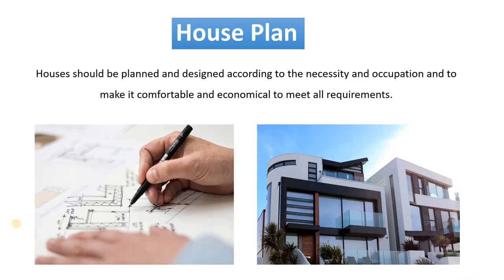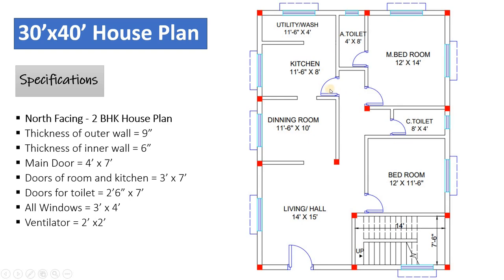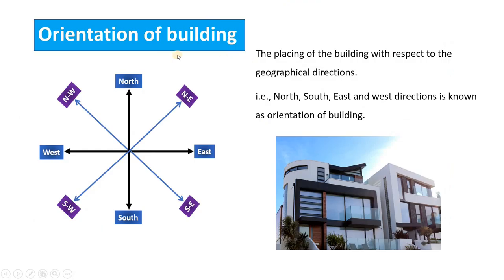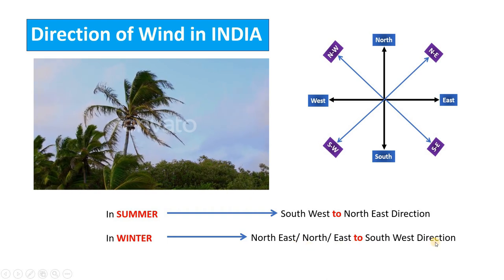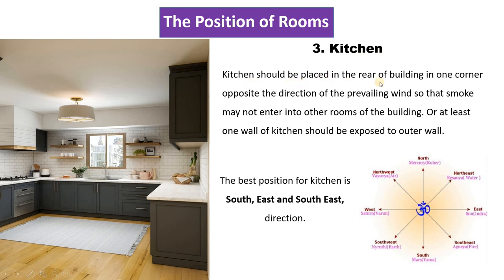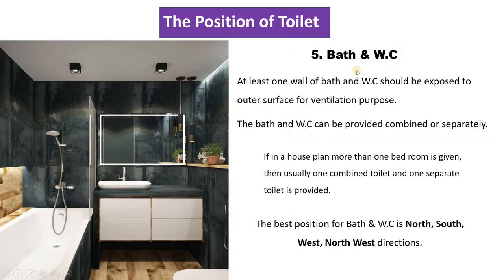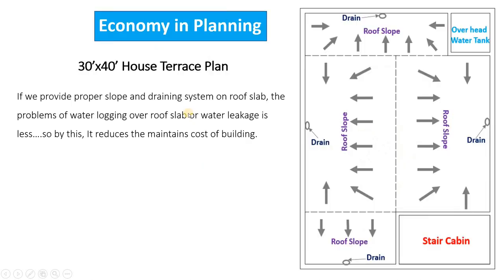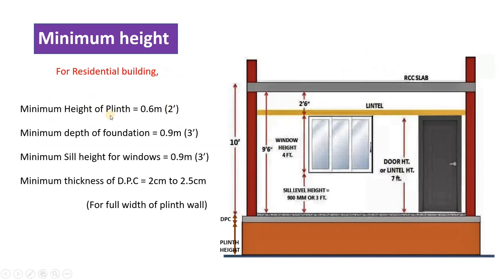House Plan || Vaastu Shastra for House Plan || Tips for House Plan || Best Position for Rooms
In this video a 2BHK house Plan is explained in detail, which is provided 30’x 40’ plot area. What is the right position to place various rooms in a given plot area, orientation of building, principle of house planning, economy in planning a house, minimum floor height for various rooms are discussed in details.

TIME STAMP:
00:00- Intro
00:05- Overview
00:34- 30’x 40’- 2BHK house Plan
02:40- Orientation of building
02:54- Vaastu for home
03:02- Principle of house planning
03:38- Direction of Wind
04:03- The best position for Living Room
04:27- The best position for Bed Room
04:57- The best position for Kitchen
05:21- The position for Dining Room
05:53- The beat position for Toilet
06:44- The best position for Stair case
07:11- Economy in planning
08:26- Minimum height of various rooms
10:08- Outro
Please Support Us || Thank You